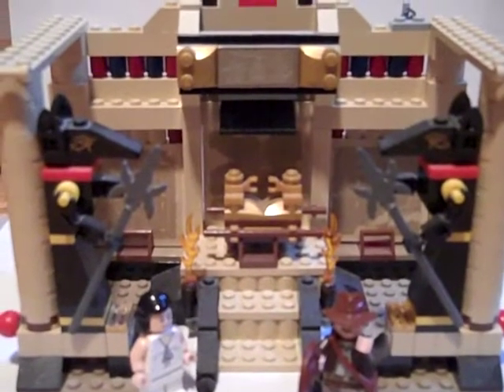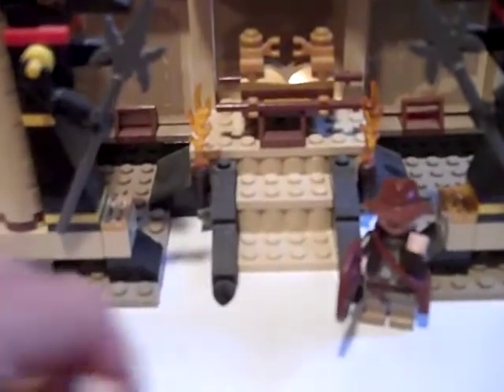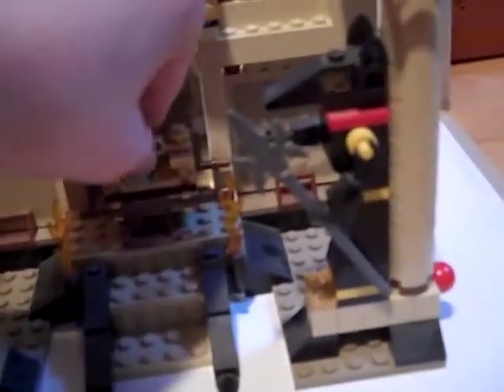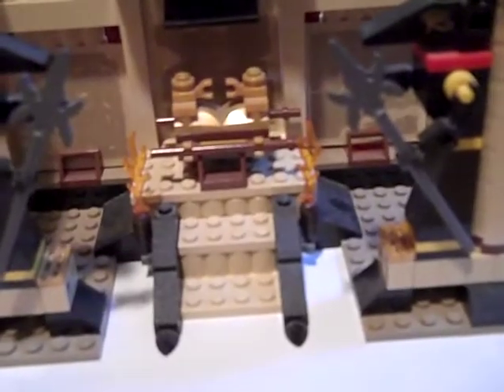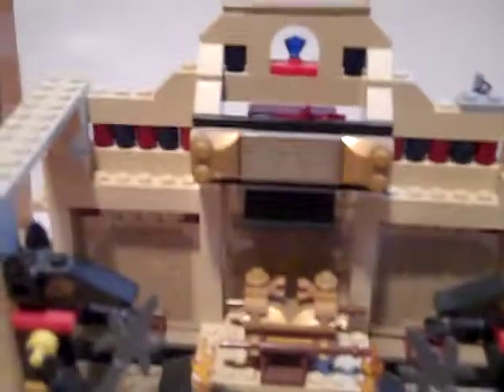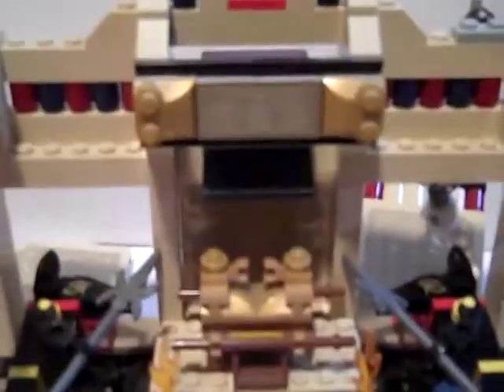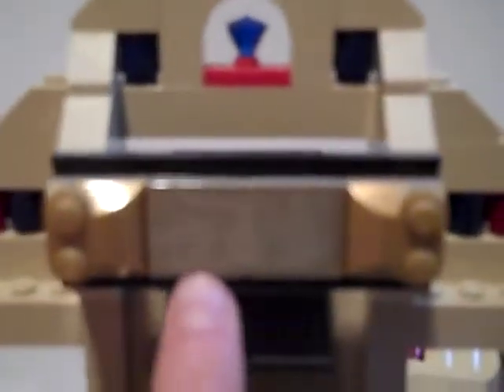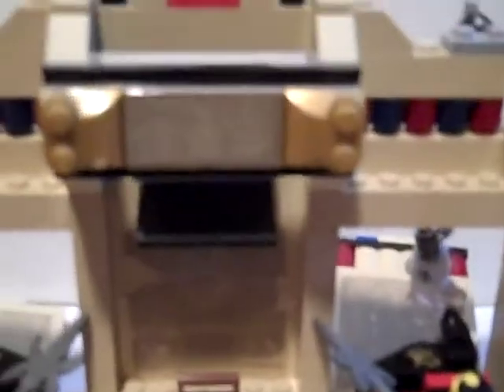Lego Indiana Jones and the Lost Tomb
This video is going to show you the Lego set Indiana Jones and the Lost Tomb!